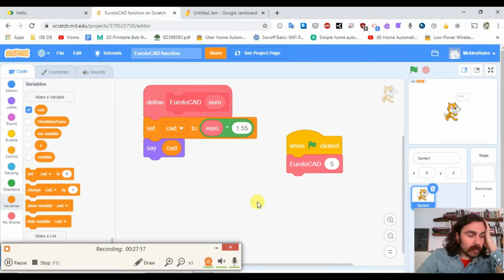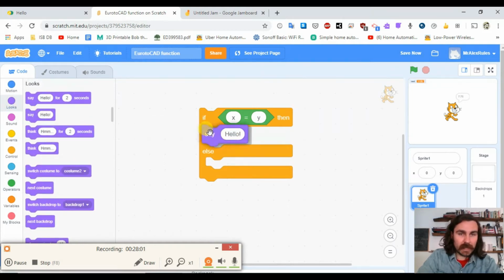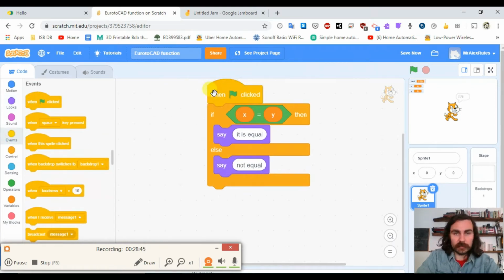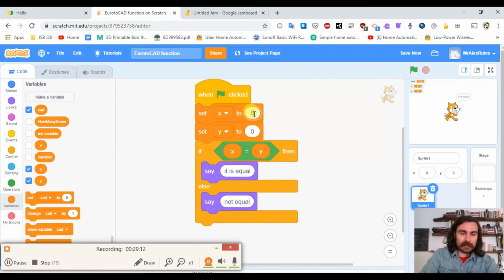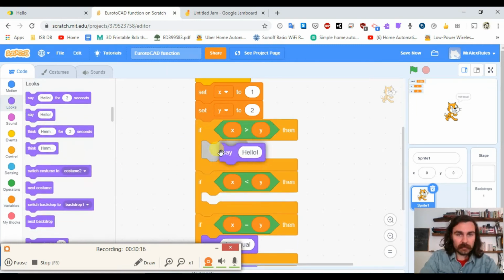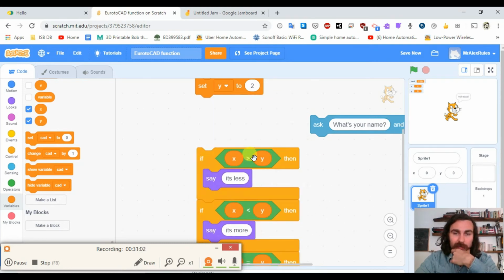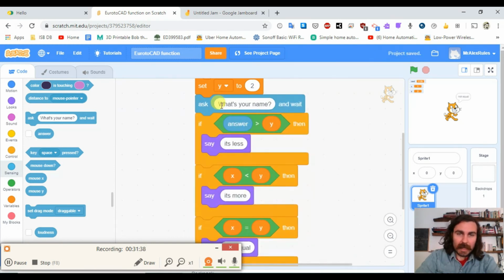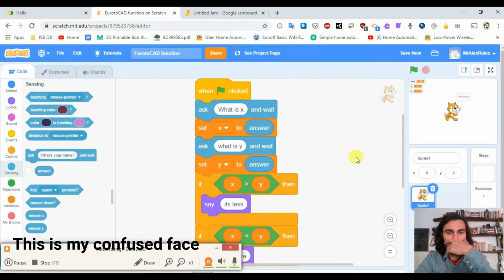8. Conditionals with Scratch